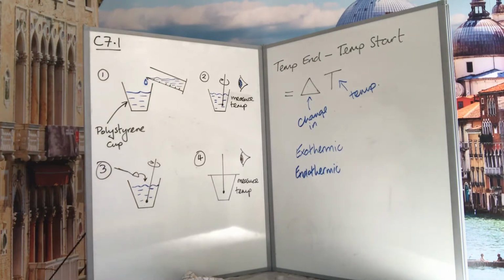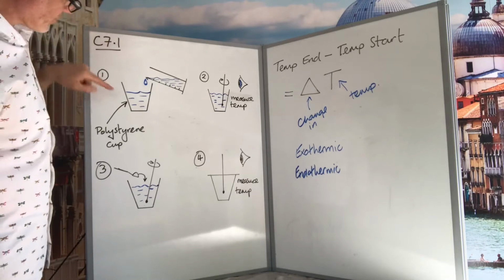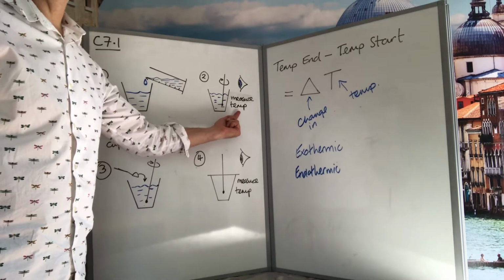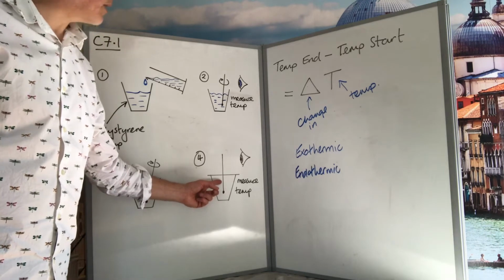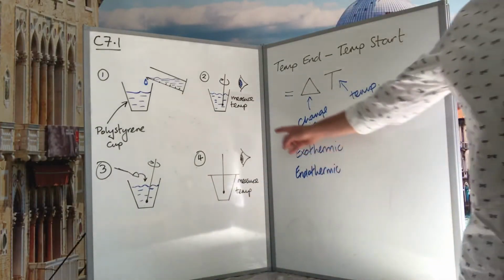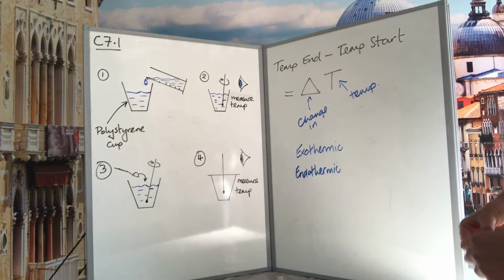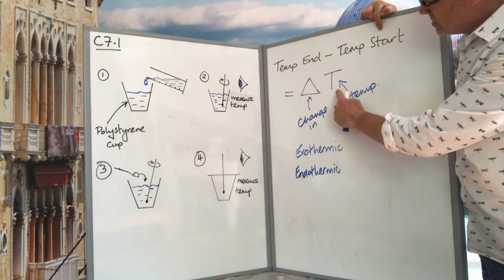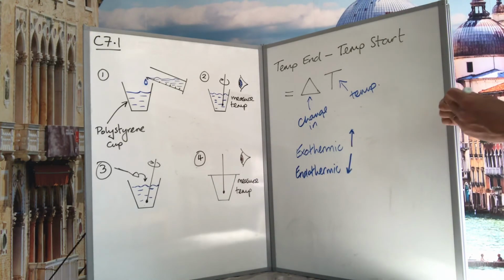C7.2 Exo/endothermic reactions in the lab